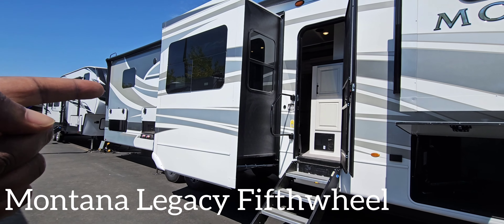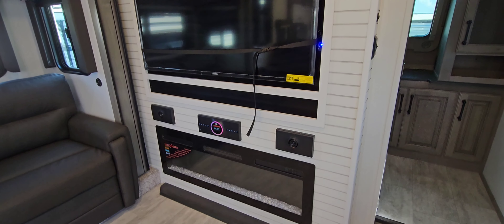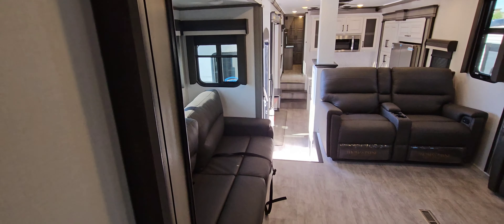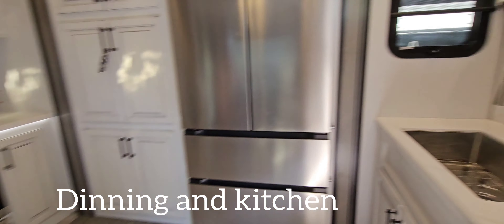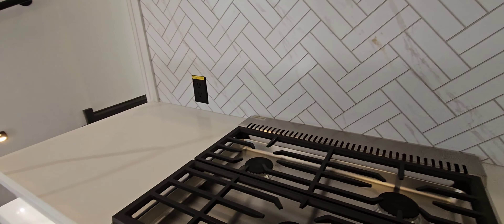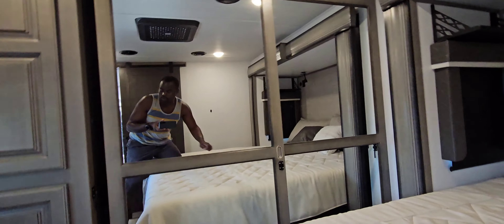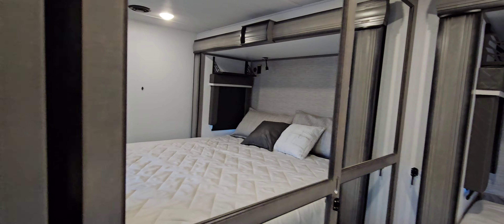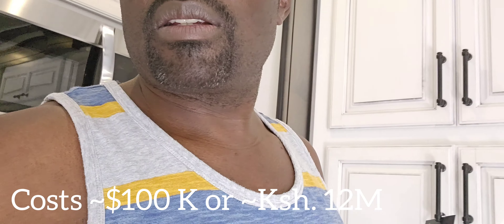Montana Legacy Fifthwheel Motorhome tour